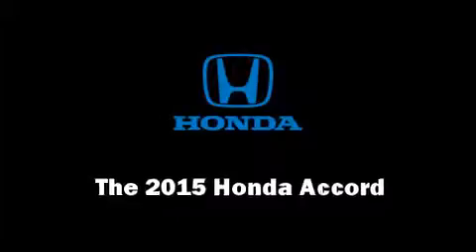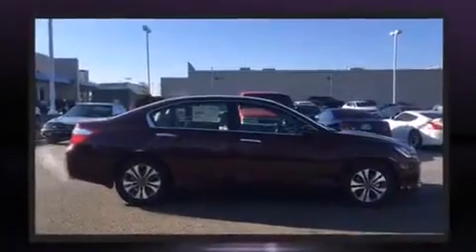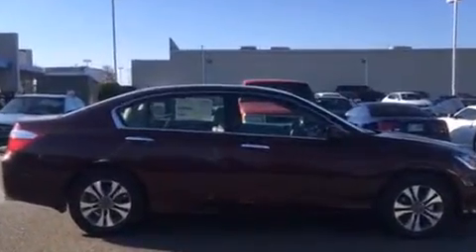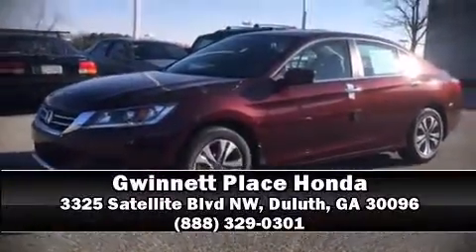2015 Honda Accord LX in Duluth, GA 30096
The 2015 Honda Accord. This 4 door, 5 passenger sedan provides a satisfying ride for all passengers. It features an automatic transmission, front-wheel drive, and a 2.4 liter 4 cylinder engine. Honda prioritized fit and finish as evidenced by: 1-touch window functionality, tilt and telescoping steering wheel, power door mirrors, power windows, remote keyless entry, an overhead console, and air conditioning. Audio features include a CD player with MP3 capability, and 4 speakers, providing excellent sound throughout the cabin. Honda ensures the safety and security of its passengers with equipment such as: dual front impact airbags, head curtain airbags, traction control, brake assist, a security system, and 4 wheel disc brakes with ABS. For added security, dynamic Stability Control supplements the drivetrain. Our sales staff will help you find the vehicle that you've been searching for. We'd be happy to answer any questions that you may have.